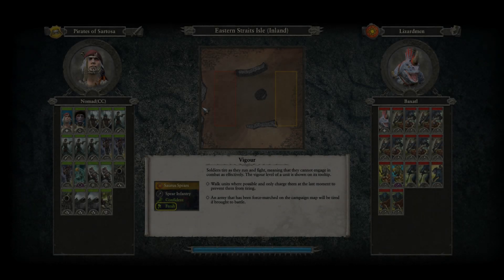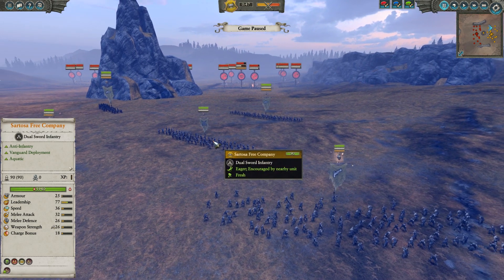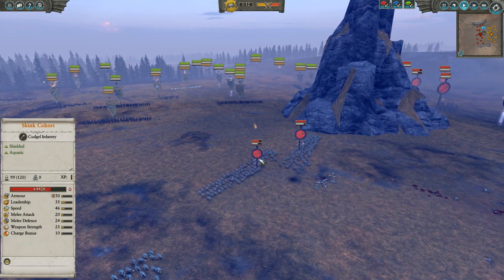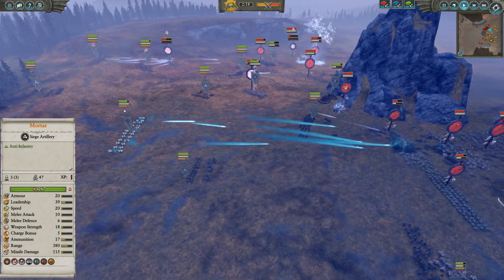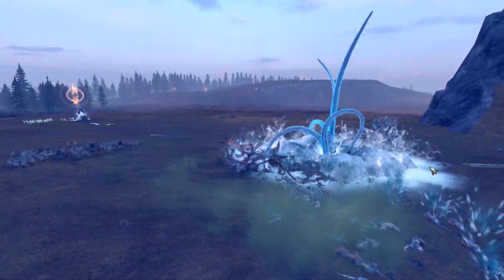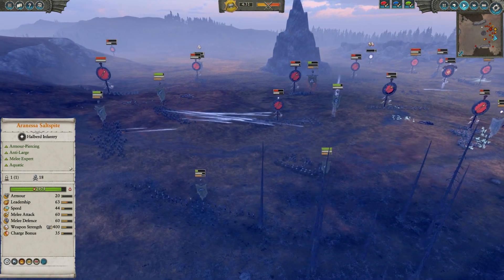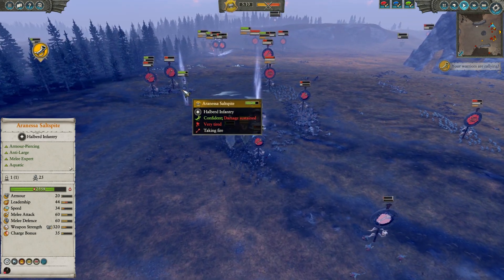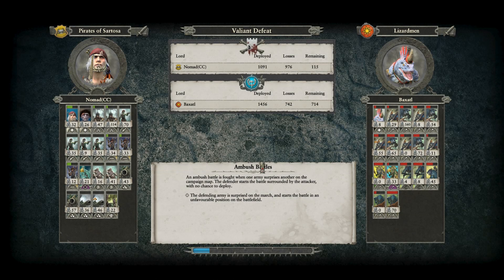BLOATED CORPSE - Total War Warhammer 2 - Online Battle 369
Two bloated corpses, 4 artillery pieces, Sartosa Militia, and a whole lot of Lizards. Should be fun.